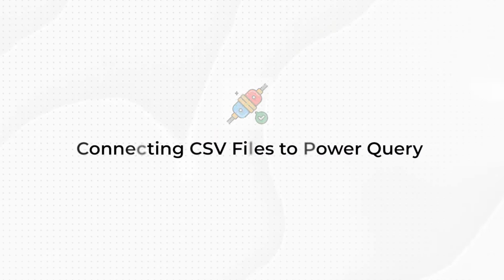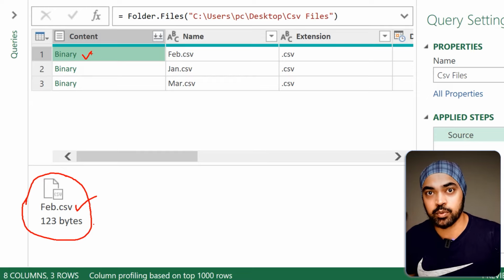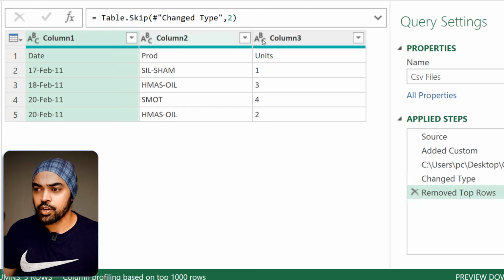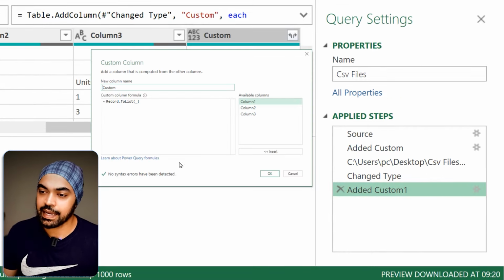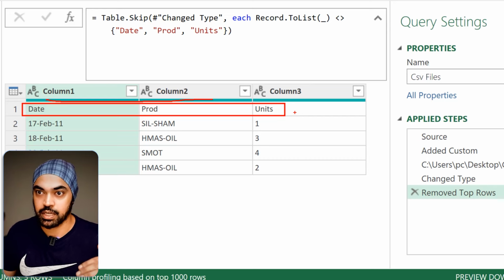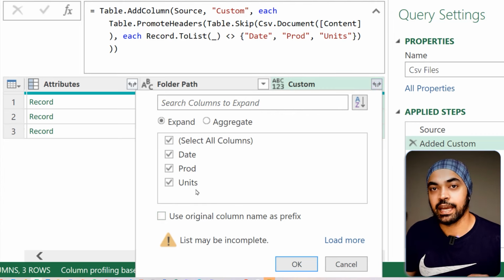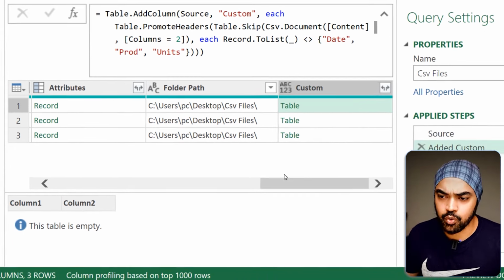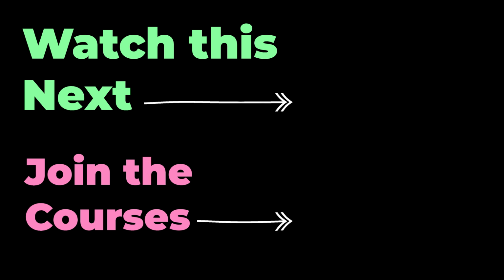How to Combine Multiple CSV Files into a Single Excel File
In this video, we'll learn how to combine data from multiple CSV files into a single Excel file using Power Query. We’ll tackle common challenges such as dealing with inconsistent headers, junk rows, and varying column structures. You'll learn how to remove unwanted rows, clean up your CSVs, and combine them seamlessly without opening each file manually.

If you're interested in learning more advanced techniques with Power Query and the M language, you can enroll in my course

ONLINE COURSES
✔️ Master 'M' in Power Query -